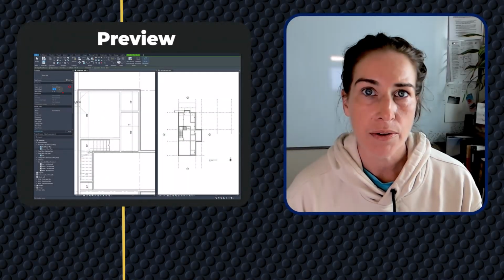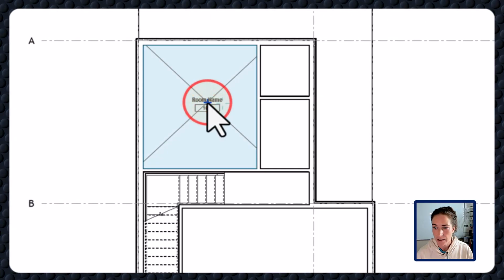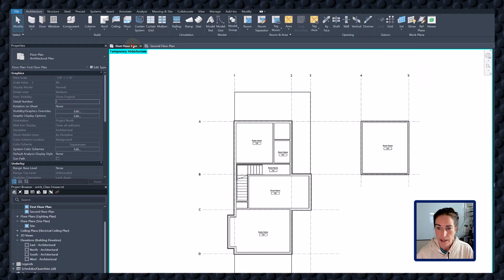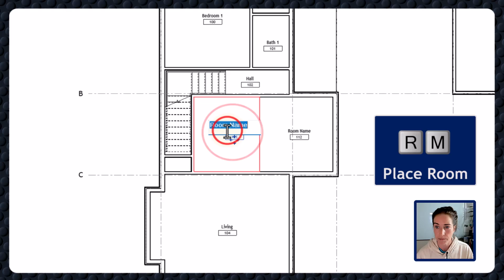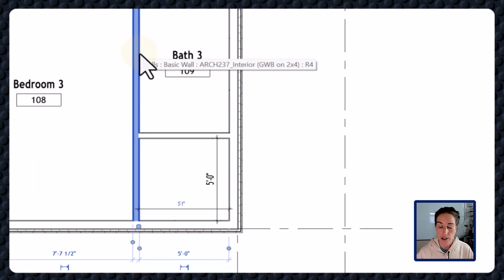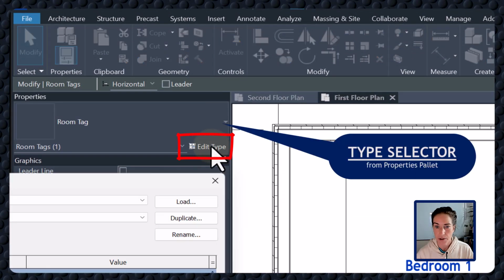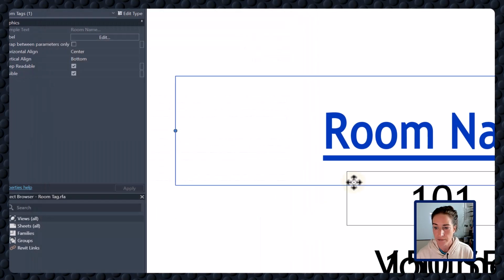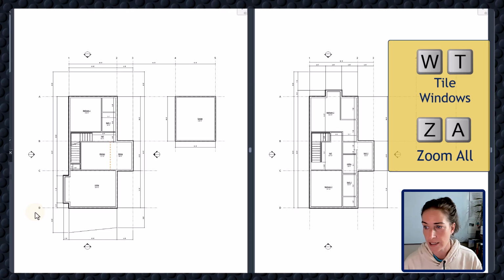2.8 Rooms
Create Rooms and Modify a Room Tag.  Rooms in Revit are 3D spaces based on elements such as walls, floors, roofs, and ceilings.  Elements that define a room are considered "Room Bounding"
00:00 Introduction
00:14 Place Rooms (RM)
01:16 Room Seperatior
01:35 Change Wall to Non-Room Bounding
02:30 Modify Room Tag